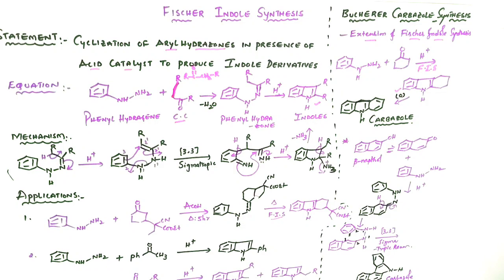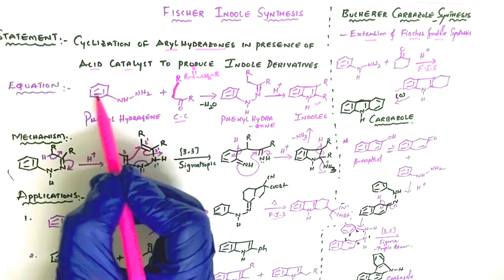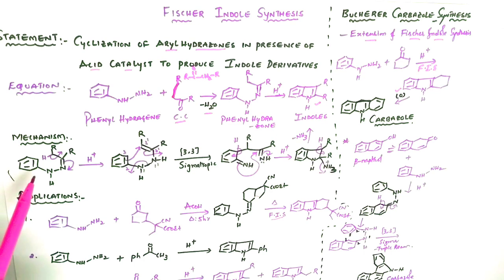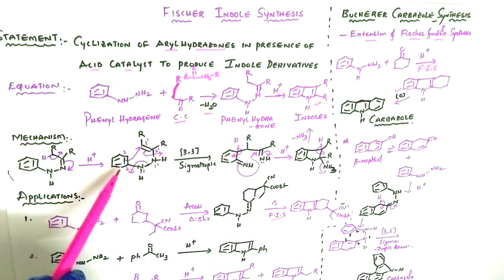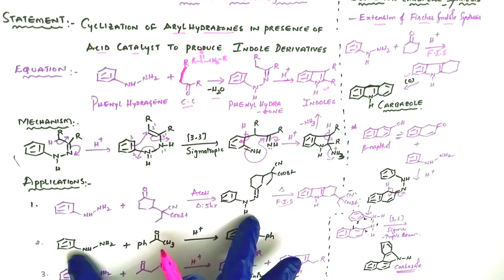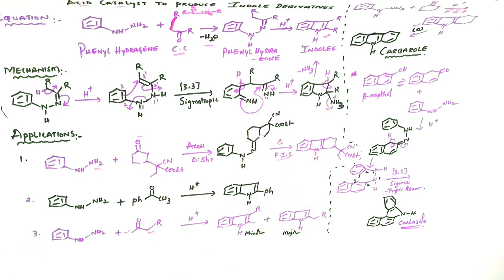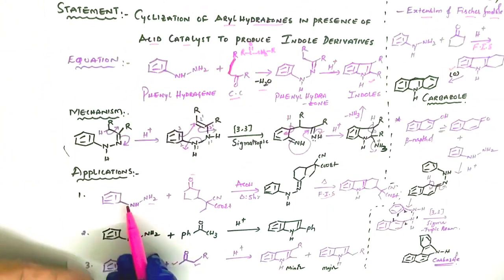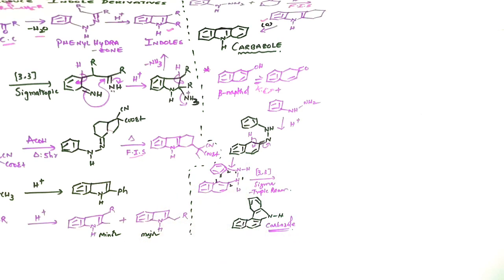Lecture 58 I Fischer Indole Synthesis I Name Reactions I Organic Chemistry